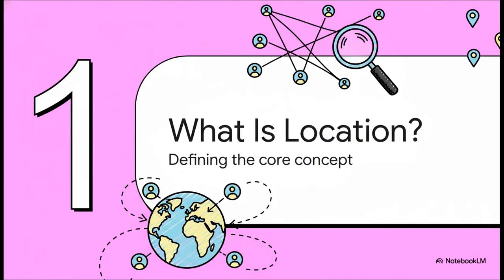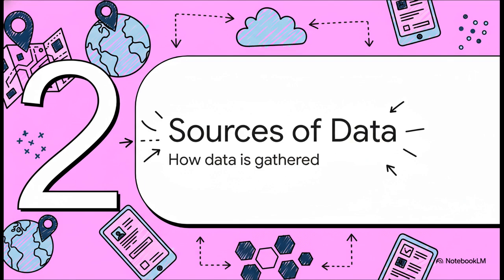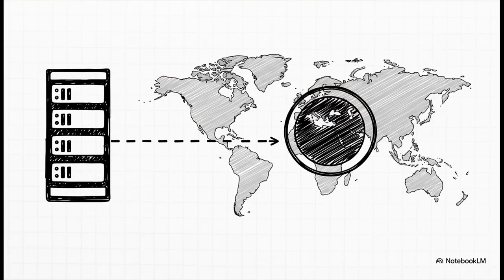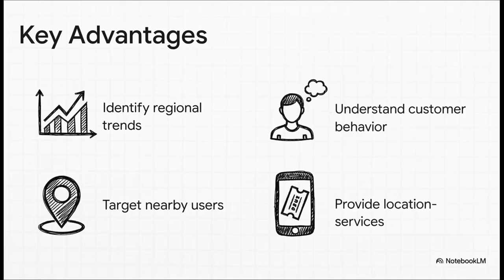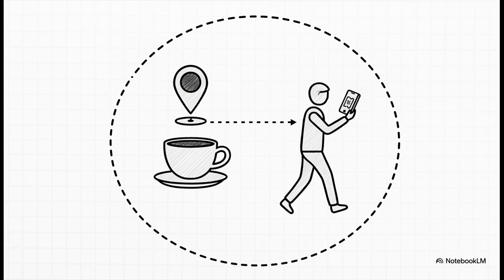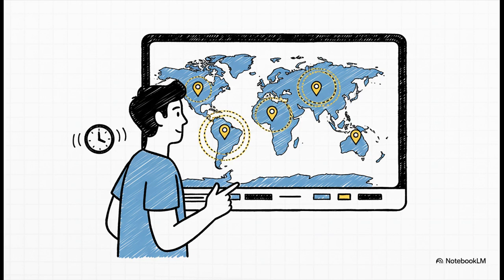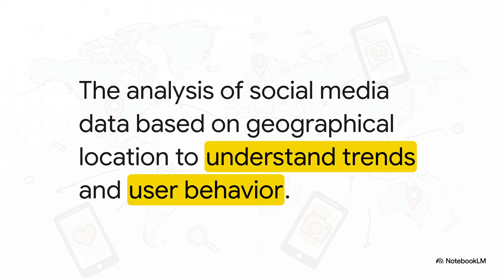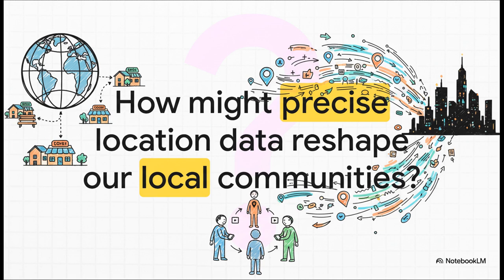Location Analytics Explained | Sources of Location Data & Applications | Social Media Analytics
Location analytics is an important concept in Social Media Analytics used to analyze user behavior based on geographical data. In this video, we explain Location Analytics in a simple and exam-oriented way for students.

You will learn how social media platforms collect location data using GPS, IP addresses, geo-tagged posts, and check-ins, and how organizations use this information to understand regional trends, user behavior, and targeted marketing strategies.

The video also discusses the applications of location analytics and the importance of privacy protection when handling location data.

📚 Topics Covered

What is Location Analytics
Sources of Location Data
Applications of Location Analytics
Location-based Marketing
Privacy Concerns